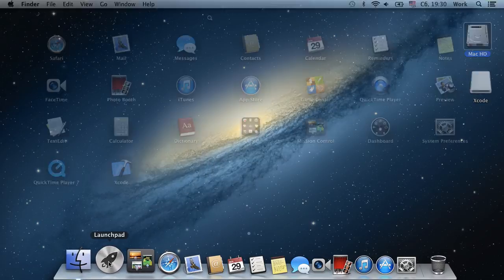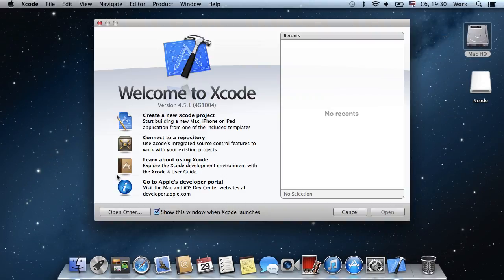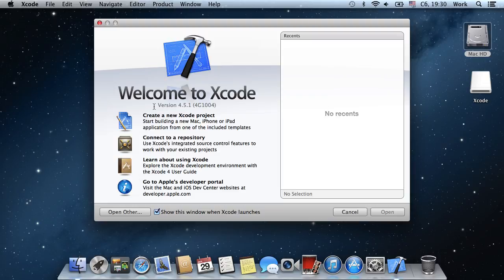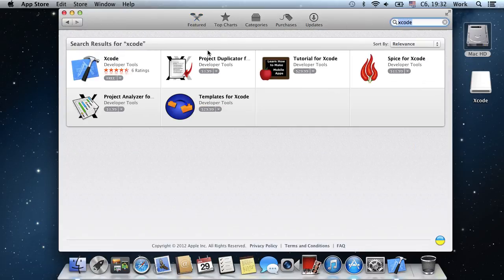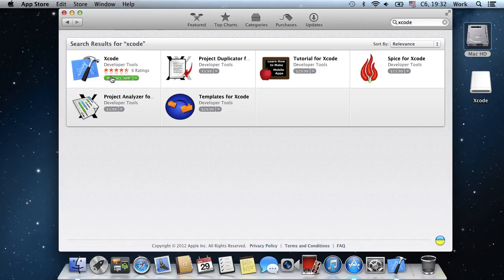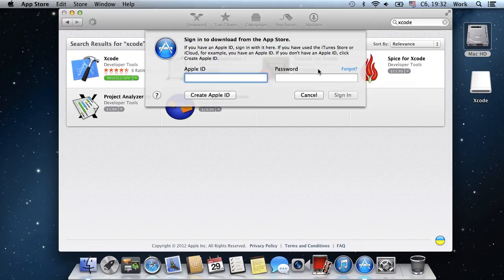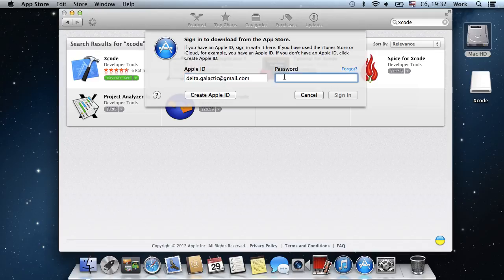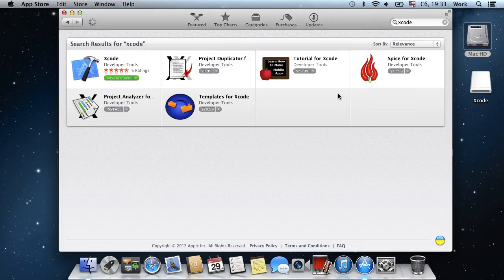How to Update Xcode on Mac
Learn how to update Xcode application on Mac.

In this video tutorial we will show you how to update Xcode on Mac

Go to the "Launchpad" and start "Xcode".

In our case the version of the program is 4.5.1 and we want to update it.

In order to do this, open the "Launchpad" and start the "App Store".

When the App Store is launched, go to the search field and type "xcode".

In the search results select xcode and press "Free", then click on "Install App".

The confirmation message will appear. Click "Continue".

The App Store will ask you to enter your Apple ID and password. Press the "Sign In" button and the download process will begin.

When the download is complete, go to the "Launchpad" and open "Xcode". Now the application is updated to the latest version.